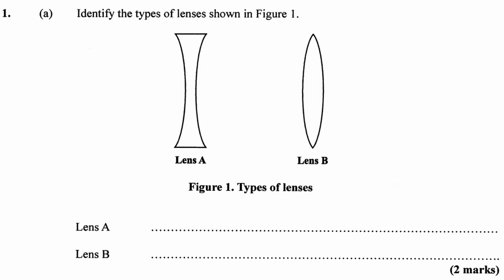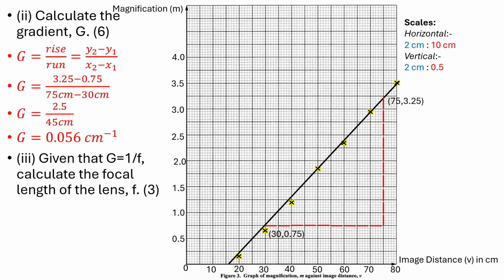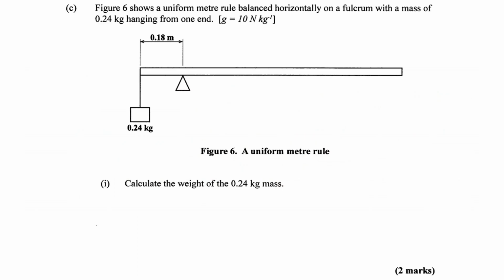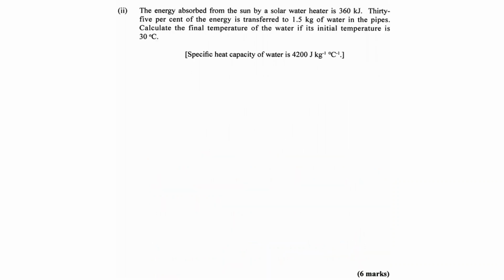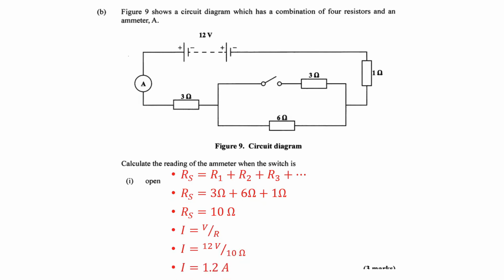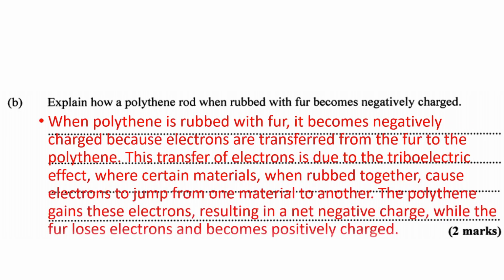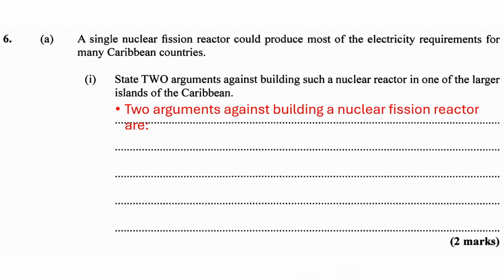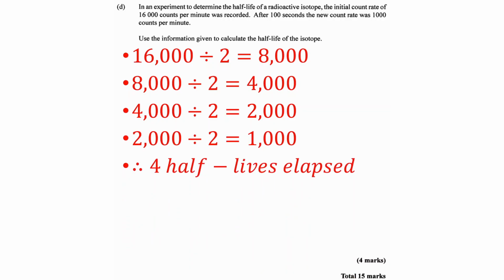CSEC PHYSICS 2024 PAPER 2 SOLUTIONS + EXPLANATIONS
This is a complete solution to the 2024 CSEC Physics Paper 2 from a former high school Physics Teacher.
Good Luck!